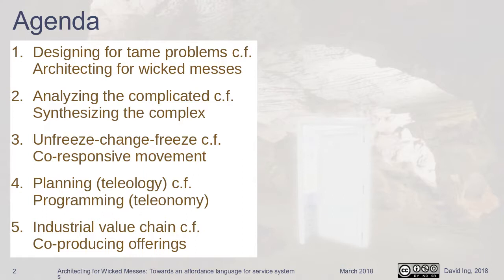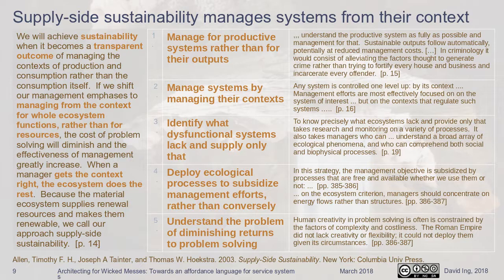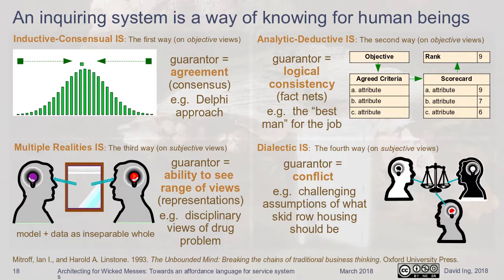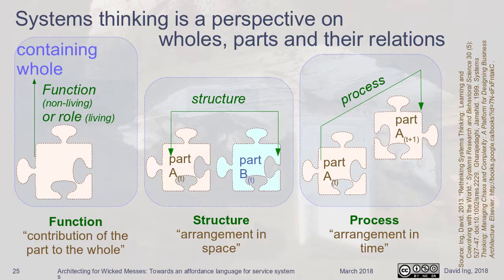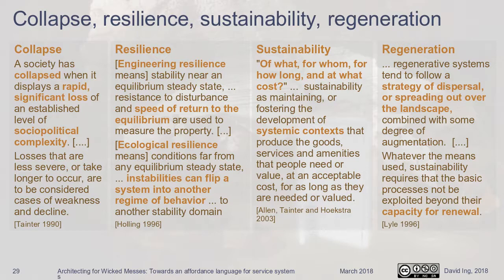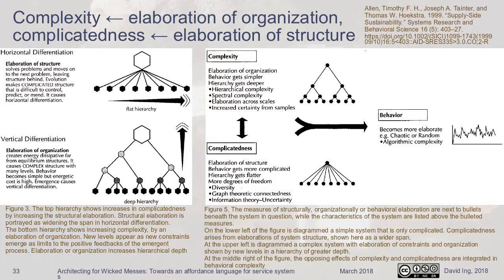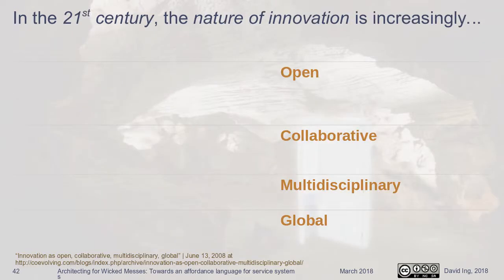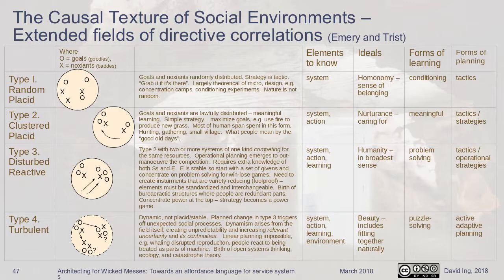Architecting For Wicked Messes (OCADU 2018/03/07 part 1 of 2)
Part 1 of 2 of 2018/03/07 lecture for the "Understanding Systems and Systemic Design" course at OCAD University, Master of Design program in Strategic Foresight and Innovation, hosted by Peter Jones.

Agenda:
1. Designing for tame problems c.f. Architecting for wicked messes
2. Analyzing the complicated c.f. Synthesizing the complex
3. Unfreeze-change-freeze c.f. Co-responsive movement
[omitted]:  4. Planning (teleology) c.f. Programming (teleonomy)
[in part 2]: 5. Industrial value chain c.f. Co-producing offerings

This lecture for was the full-time student section on March 7, 2018.